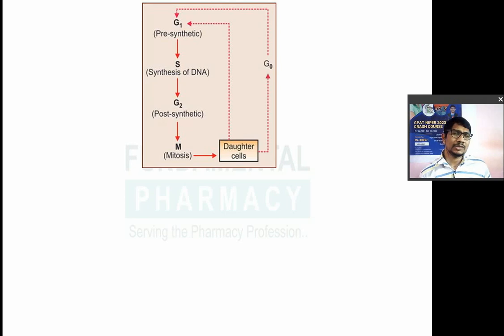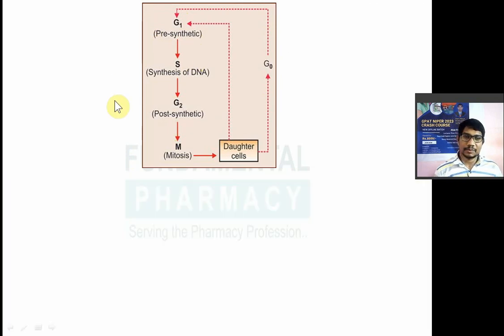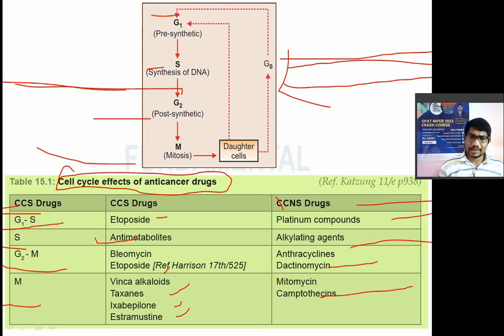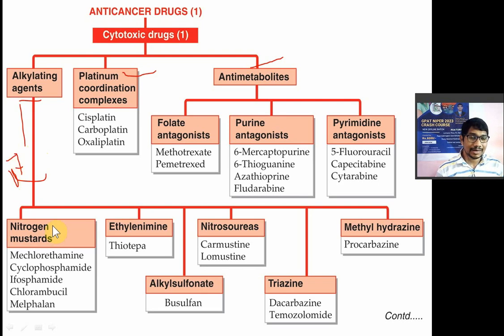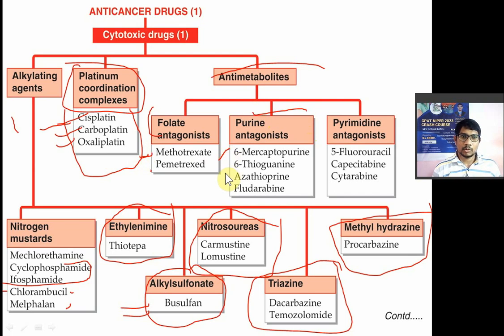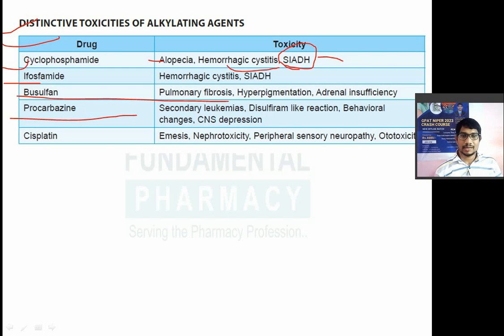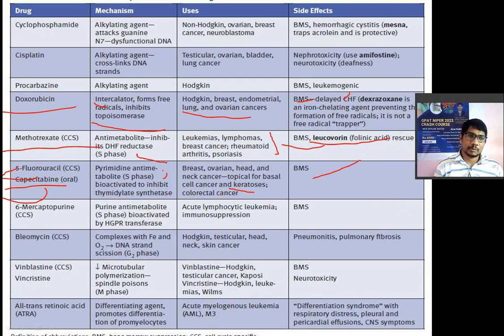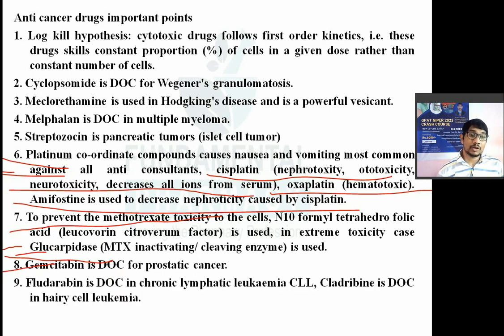ANTICANCER DRUGS||ANTI-NEOPLASTIC DRUGS|| PART 1||CLASSIFICATION||PHARMACOLOGY|| GPAT||NIPER||DI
8000₹/ year

Course highlights
👉🏻 Test series

Mentor,
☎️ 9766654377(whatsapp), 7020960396